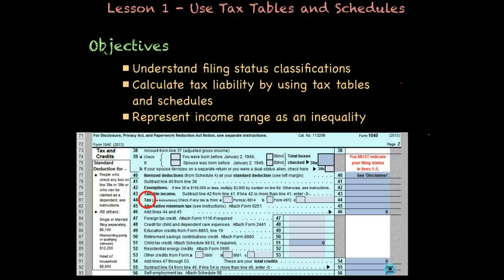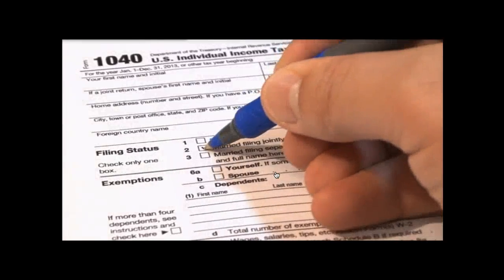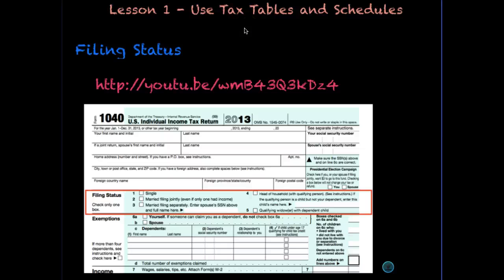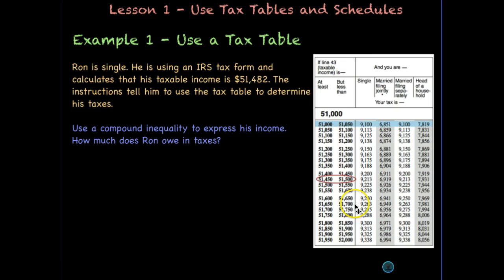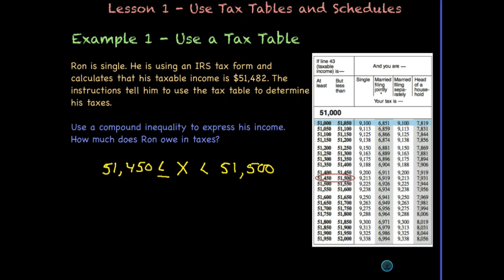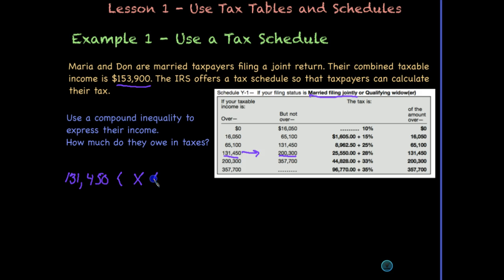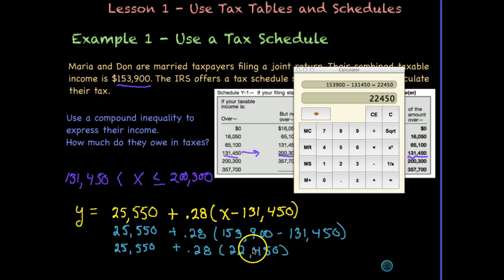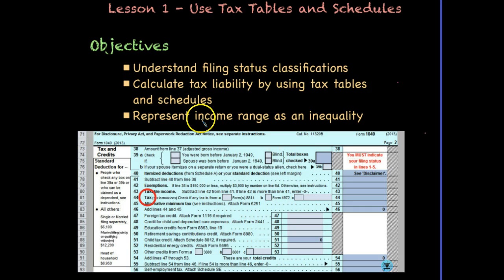Lesson 1 - Use Tax Tables & Schedules